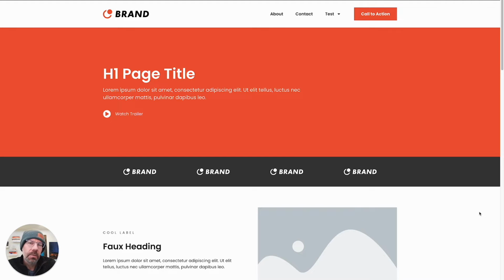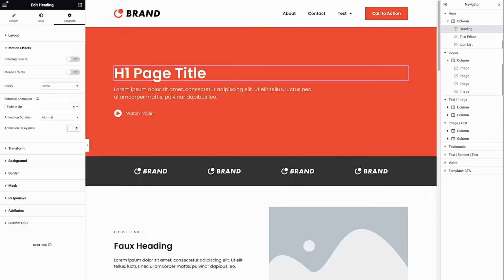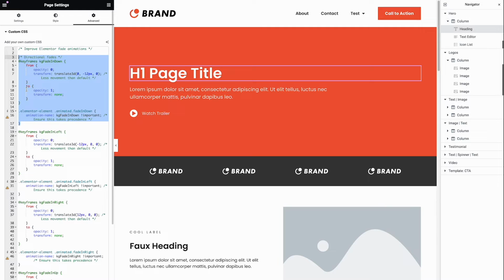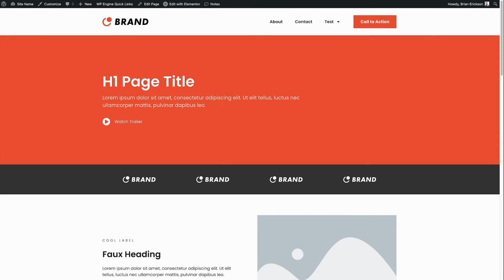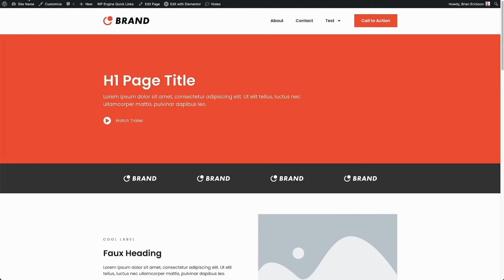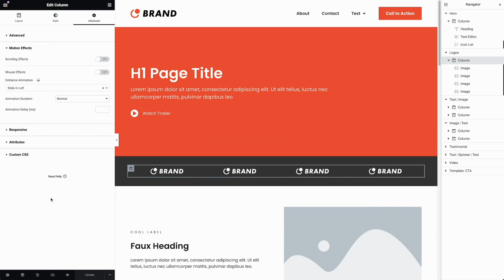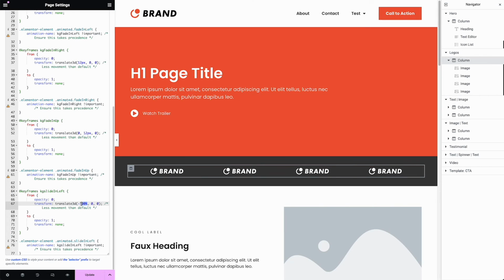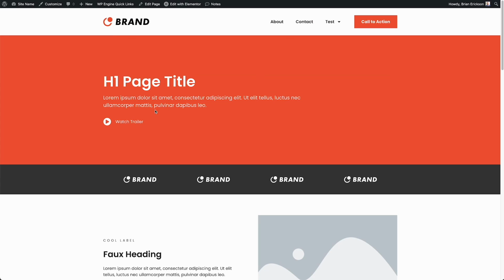Improving Elementor Animations with CSS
Elementor animations are too exaggerated by default. Let's learn how to override Elementor animations with nothing but CSS to creating classier and more subtle effects.

Tap into the Animate.css library Elementor uses to adjust a wide range of animations.